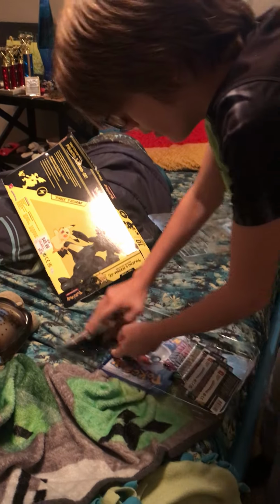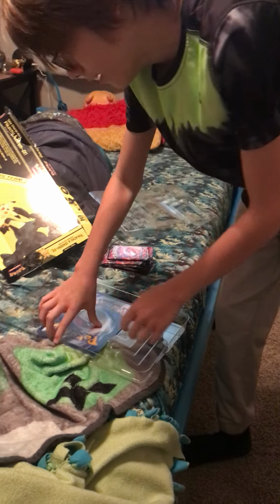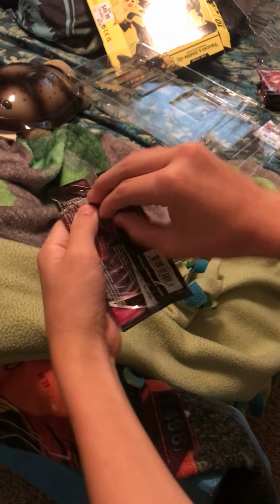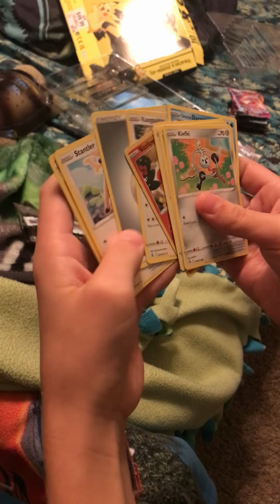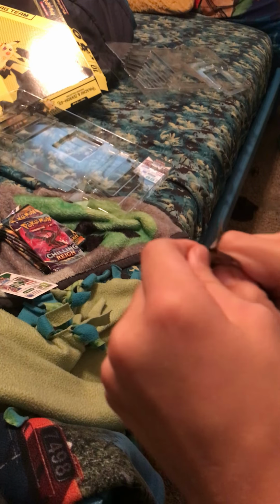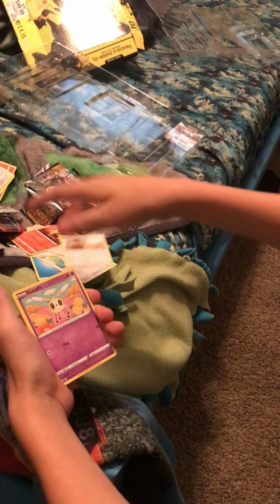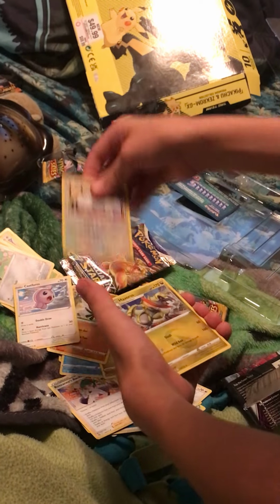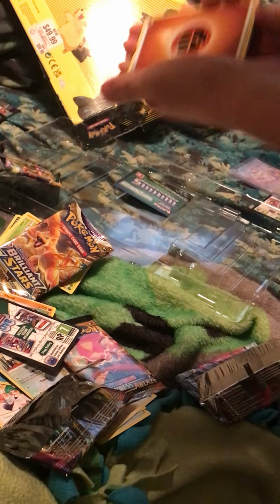POKeMON cards ( big pull )